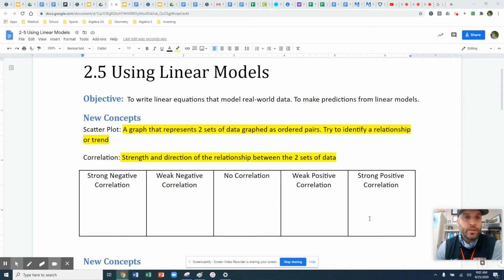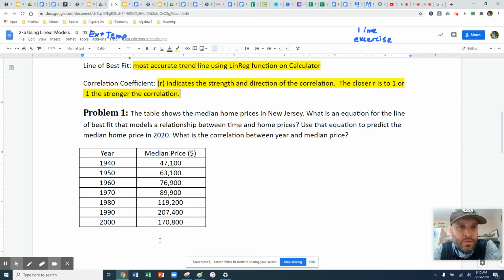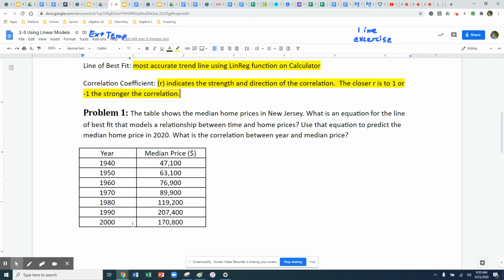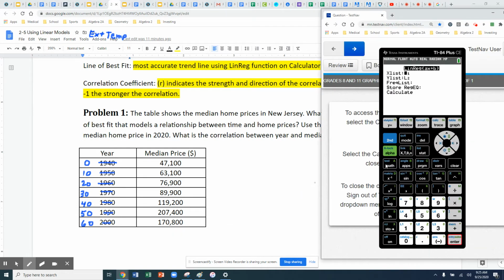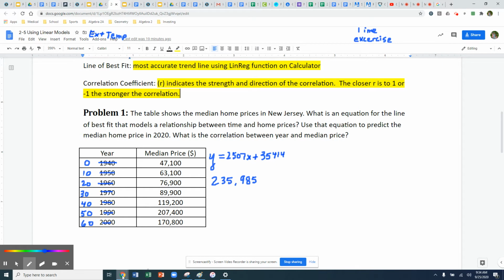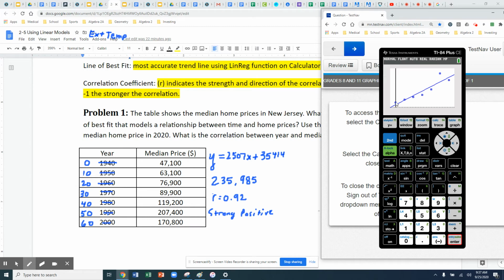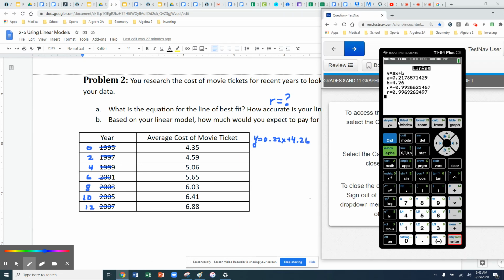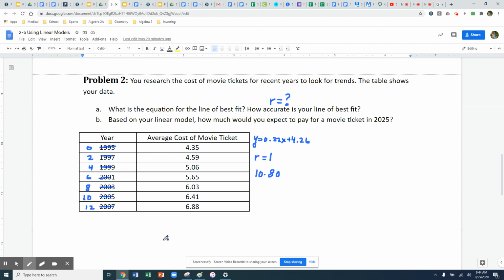2.5 Notes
Notes for Algebra 2 Section 2.5 - Using Linear Models